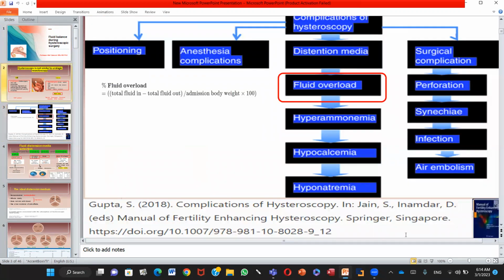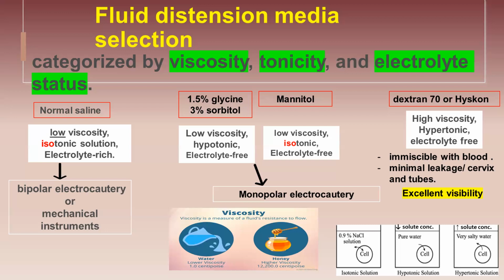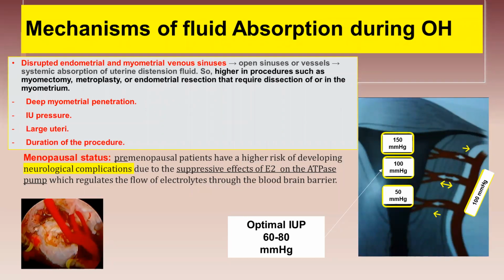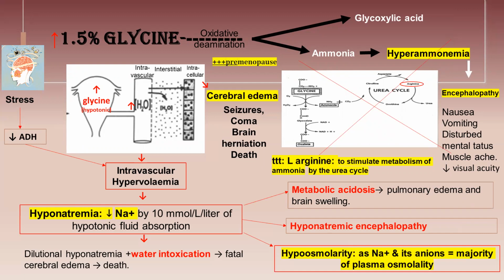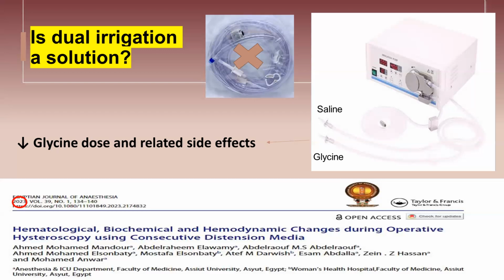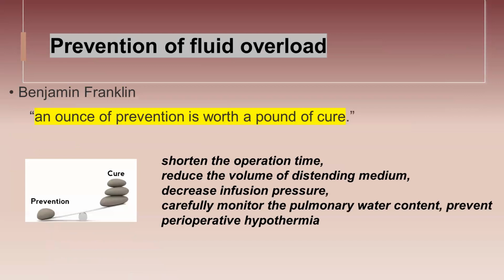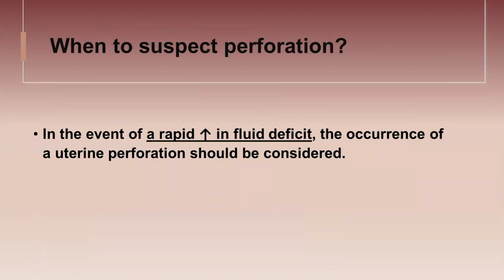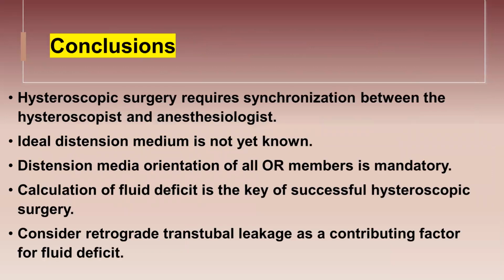Fluid Balance During Hysteroscopic Surgery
Understanding the impact of fluid distension media during hysteroscopic surgery on woman's health

0:00 مقدّمة
0:42 Hysteroscopy is not similar to urologic resectoscopy
2:40 Fluid distension media selection
9:08 Mechanisms of fluid Absorption during OH
11:52 Fluid deficit: hypotonic solutions
16:42 Anion gap (acid-base balance)
18:44 Glycine versus saline
20:29 Disadvantages of saline
27:03 Fluid deficit calculation